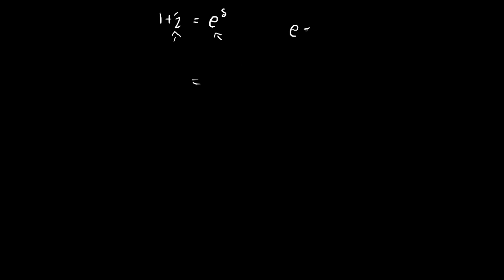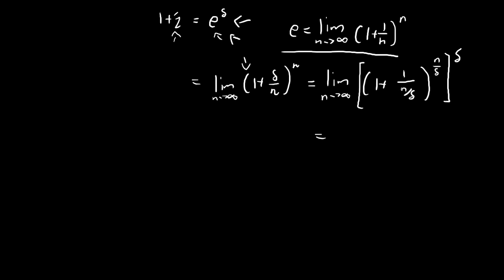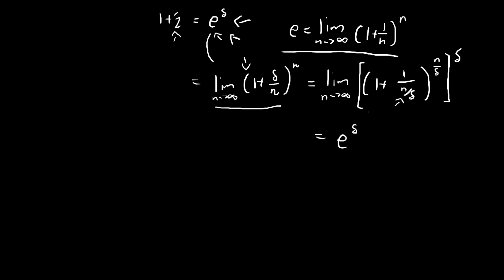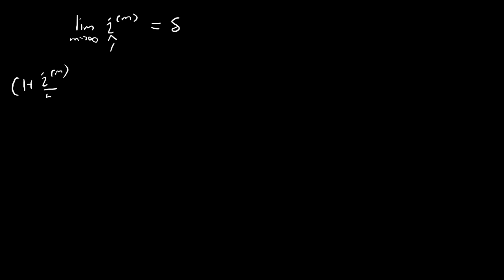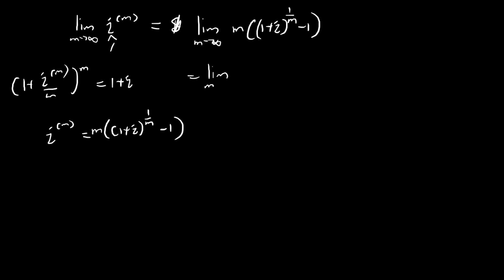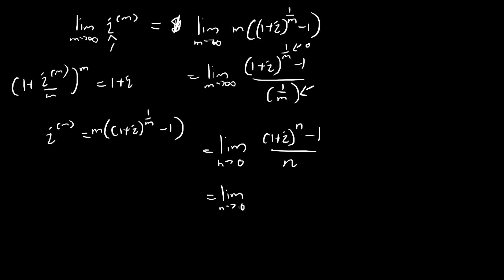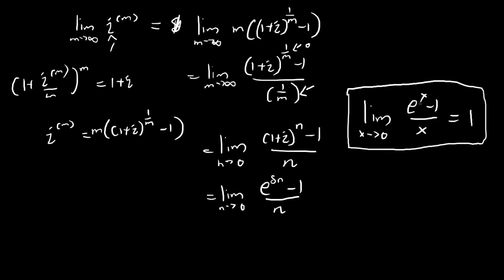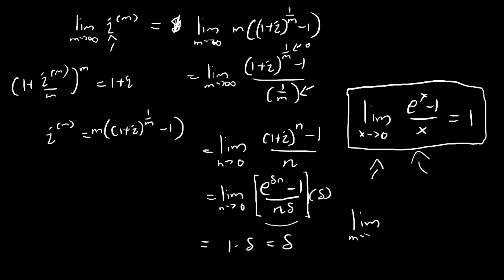Force of Interest and Nominal Rate of Interest | Financial Mathematics | Actuarial Science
Force of interest can be interpreted as a nominal rate of interest compounded continuously. This video shows you the validity of the interpretation.